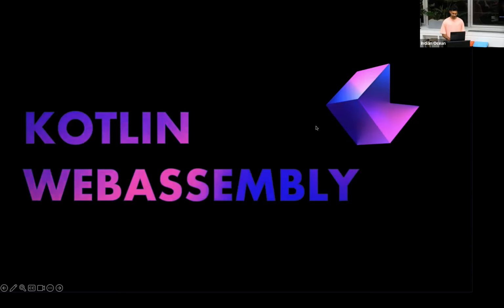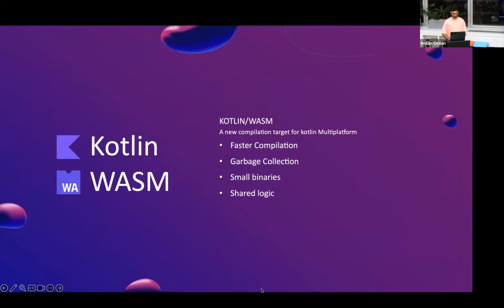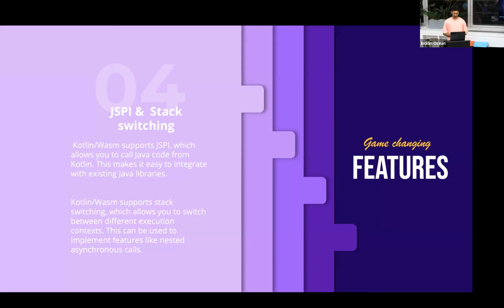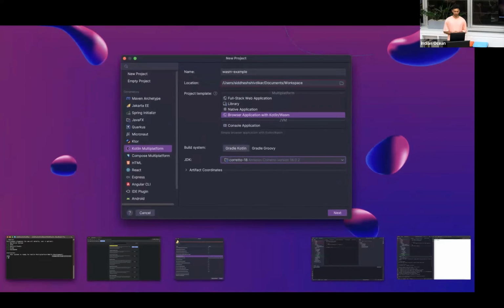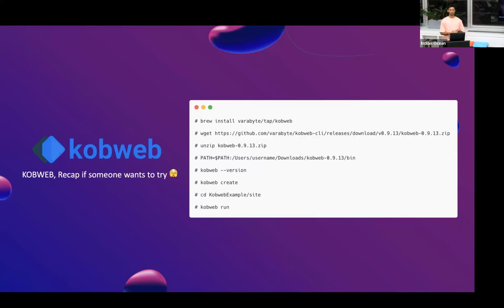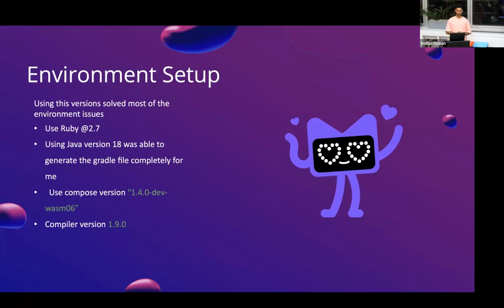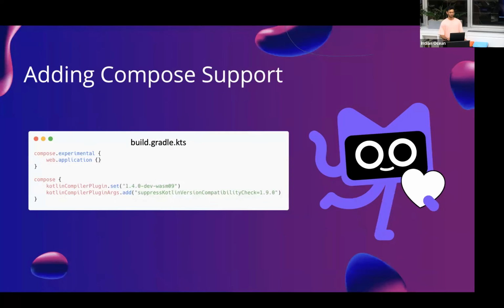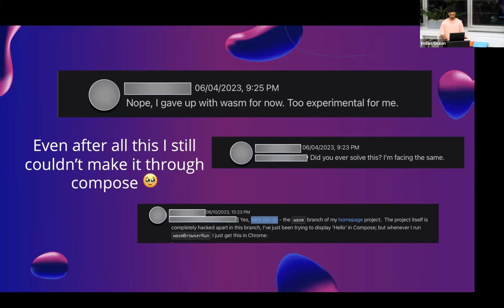Into the Kotlin Multiverse: Kotlin Web (WASM) | GDG Sydney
Kotlin WASM (WebAssembly) is new compilation target for Kotlin Multiplatform. Gear up and let’s explore journey of building web-apps with our beloved Jetpack Compose!

Speacial thanks to our venue partner Bilue.